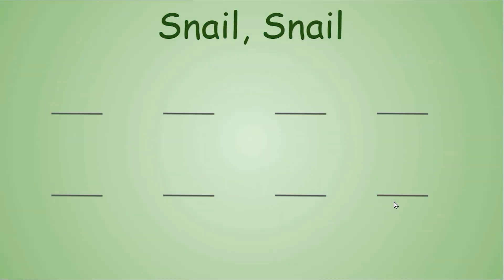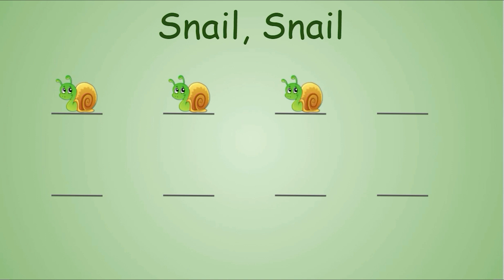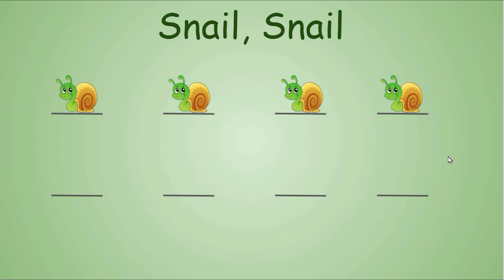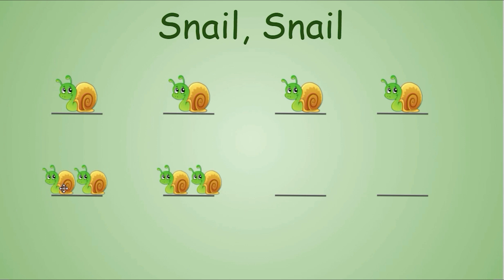#18 Music Teaching Tips - Prepare rhythm using visual Snail, Snail from Apprentice 1 (Kindergarten)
Want more tips for teaching music at home? Get my free 10 tips!

Here the child determines the # of word sounds/syllables, and we show that on the beat marks visual when preparing the concept "rhythm".

Need to teach music in schools? Go to our website and log in as a guest. Click on courses and watch our Showcase demo course with video lessons for all levels and detailed lesson plans!

Musically yours,
Ms. Davis